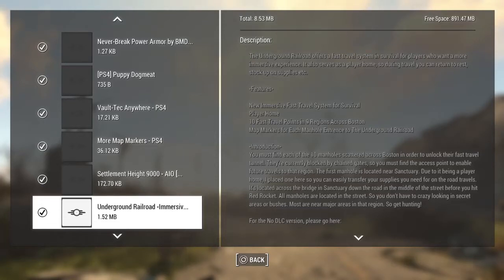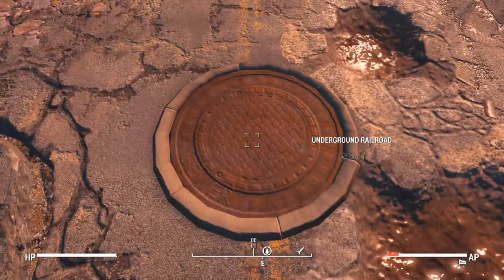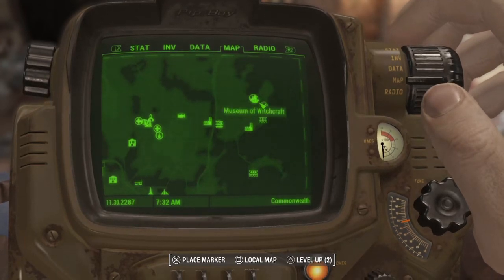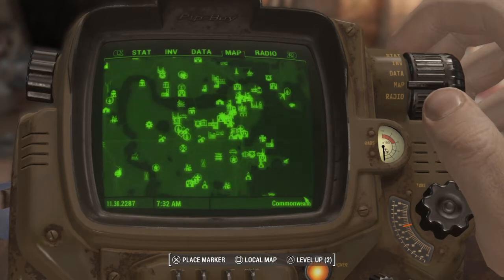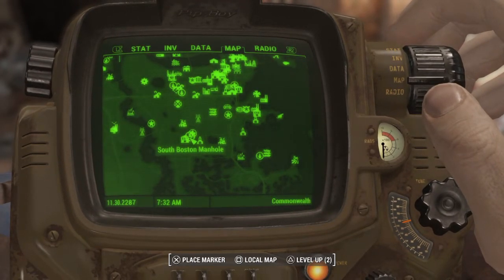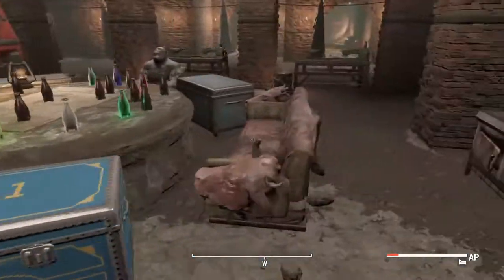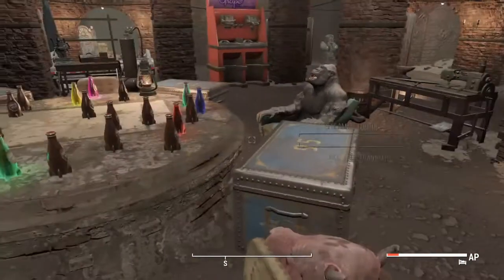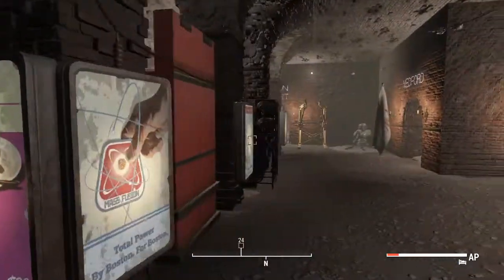Fallout 4 PS4 MODS - UNDERGROUND RAILROAD ALL 9 LOCATIONS (detailed review)